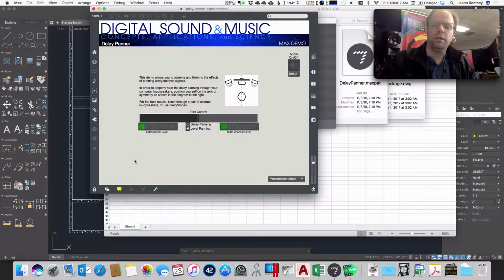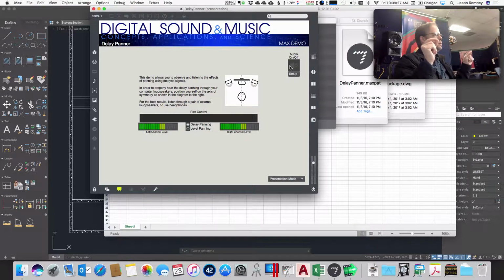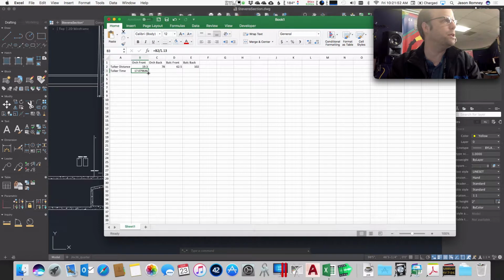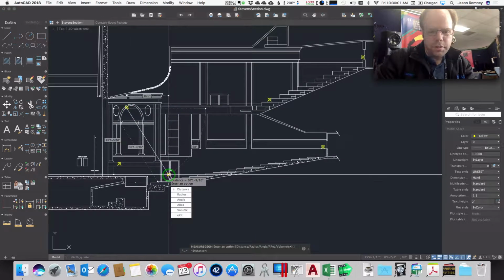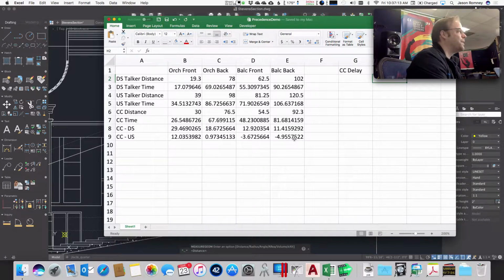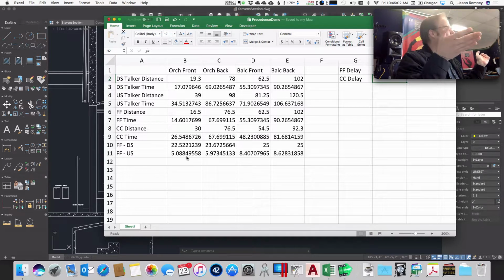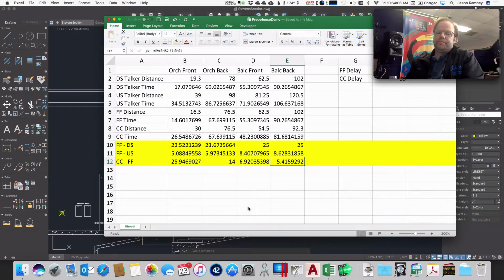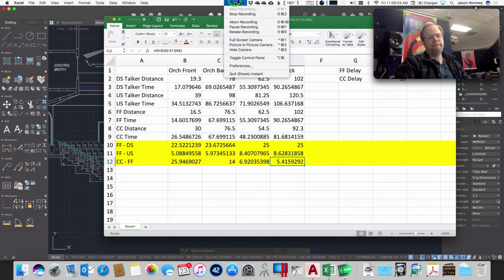Precedence Imaging 2018